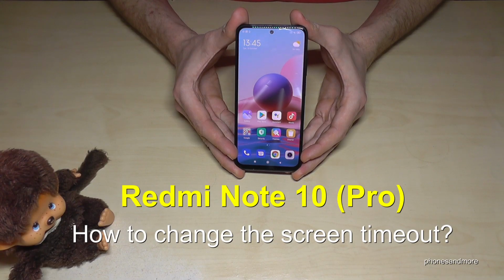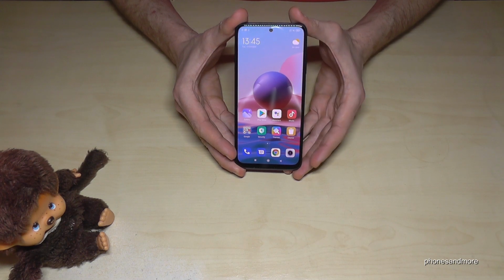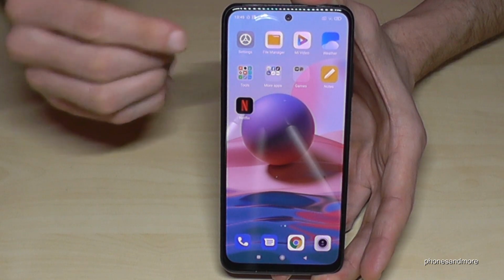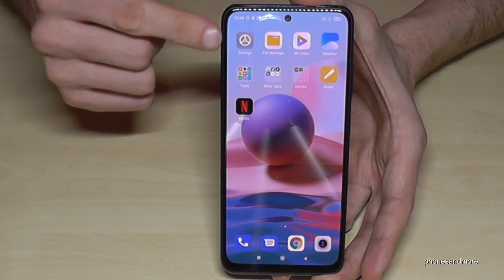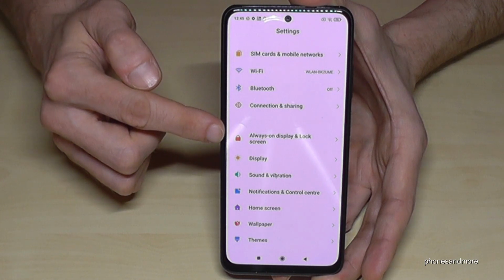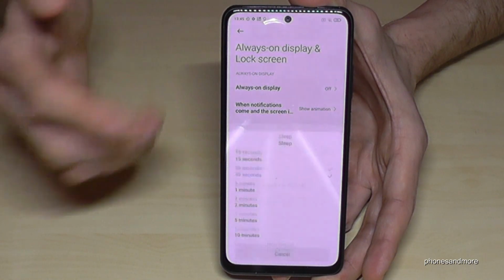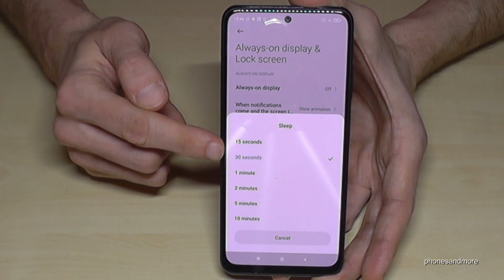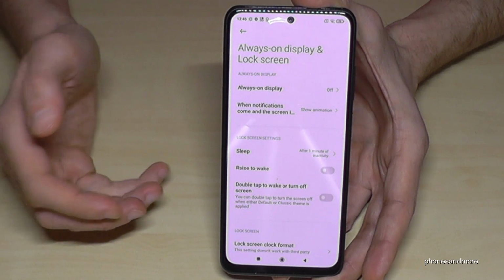Redmi Note 10 (Pro): How to set up the time to the Screen Timeout? also for the Redmi Note 10S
With this video, I want to show you, how you can extend the time until the phone fell asleep into StandBy after inactivity at the Redmi Note 10, Redmi Note 10S and Redmi Note 10 Pro.

Please note, if you have enabled the Power saving mode (Battery), it doesn't work.